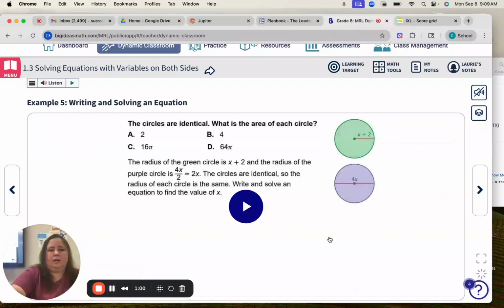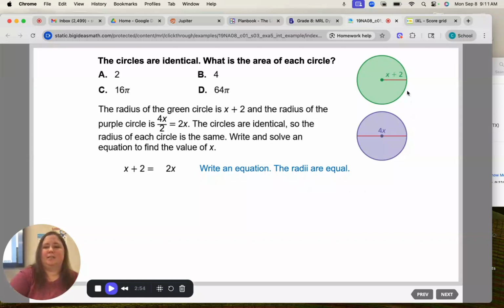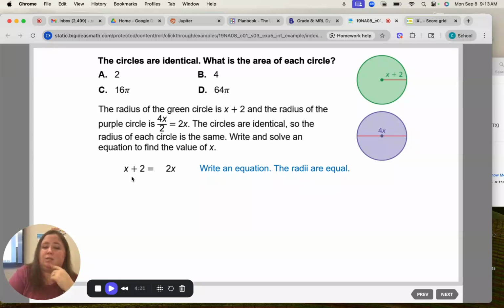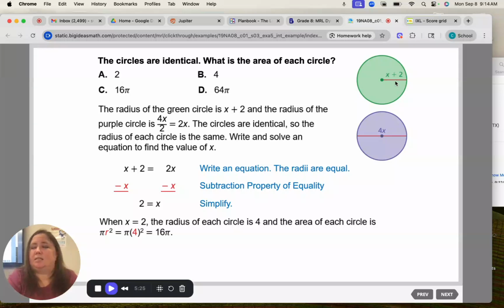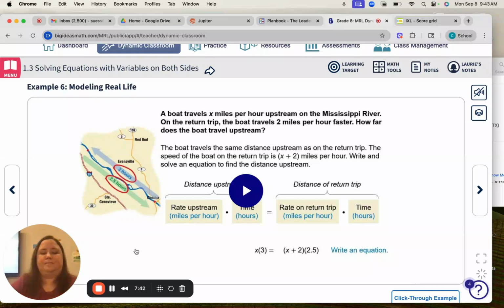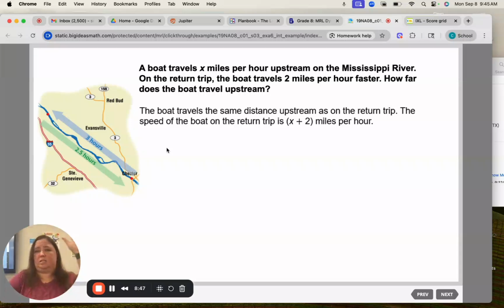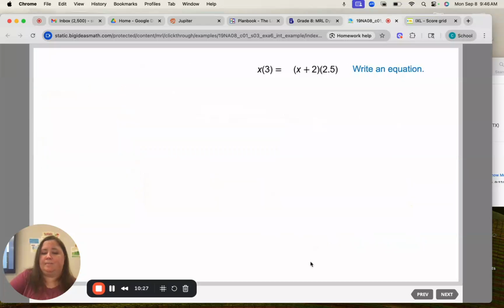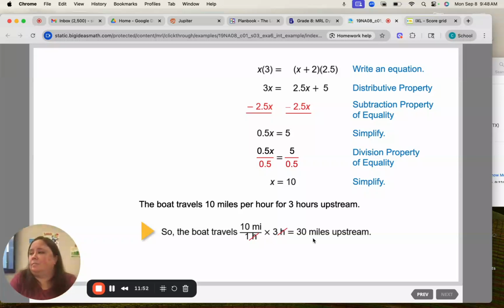Math 8: Lesson 1.3 Solving Equations with Variables on both sides Part 2